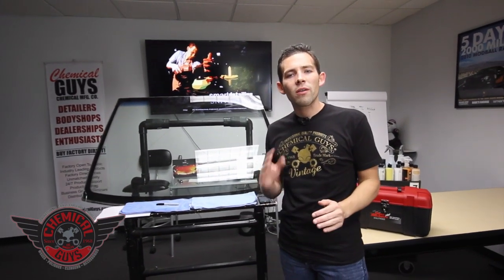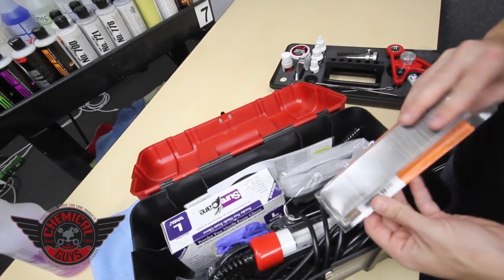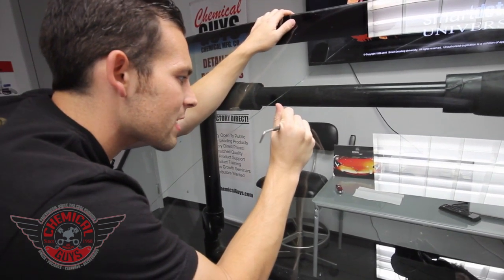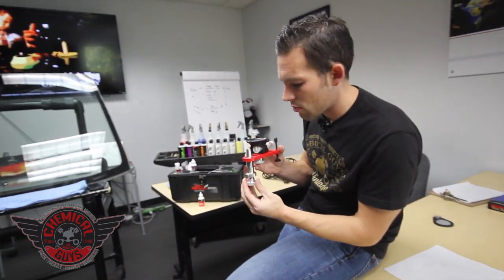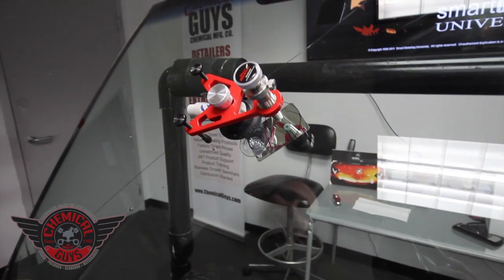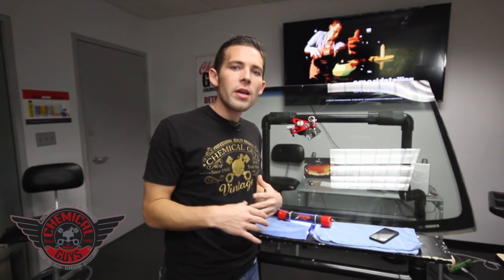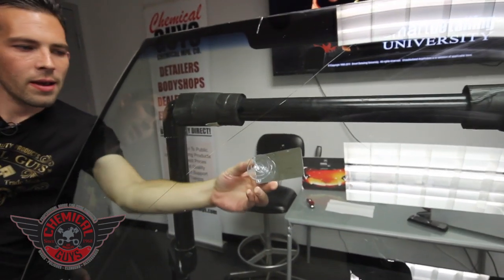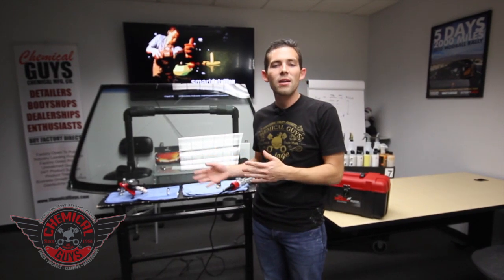How To: Fix a Chipped Windshield - Chemical Guys Glass Mechanix Delta Kit Car Care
Glass Mechanix
Daytona Windshield Repair System Online Description
The Glass Mechanix Daytona Windshield Repair System is the perfect choice to repair chips and cracks in any modern automobile windshield. The professional quality kit includes everything you need to produce quality repairs while saving time. The Glass Mechanix Dayton kit is constructed around the 3 point Dayton Bridge that utilizes the advanced injection system developed using aerospace construction. The innovative injection system creates the strongest repair while being easy to use for the technician. The Glass Mechanix Daytona Windshield Repair System includes every tool needed to create quality repairs every time. Glass Mechanix also includes a step-by-step DVD training disk and quick start guide making the system easy to use for any detailing professional and enthusiast. With the Daytona System, the independent dual-cycle injector design delivers the very best probability of a perfect repair, behind the most efficient and intuitive process.

The Glass Mechanix Daytona Windshield Repair System includes:
1 - Daytona Case w/ Foam, One Injector
1 - Daytona Bridge Assembly, Complete w/ Seals/Lube
1 - Daytona Universal Base Seals, Qty 10
1 - Daytona Injector Lower Seals, Qty 10
1 - Daytona Injector Upper Seals, Qty 10
1 - Universal Lubricant, 1 oz
1 - Pro Line Resin, 1 oz
1 - Pro Line + Resin, 1 oz
1 - Pit Fill Resin, 0.5 oz
1 - Pit Polish, 1 oz
1 - Polishing Cork
1 - Rechargable Windshield Drill
1 - Drill Collet
1 - Carbide Drill Bits, Tapered, Qty 10
1 - UV Sunshade
1 - Daytona Curing Lamp, 12v
1 - Curing Film Tabs, Pkg of 25
1 - Razor Blades, Box of 100
1 - Spot Mirror
1 - Carbide Glass Pick
1 - Star and Crack Maker
1 - Daytona Injector Brush Cleaner
1 - Safety Glasses
1 - Gloves, Box of 100
1 - Daytona Quick Start Guide
1 - Daytona Training DVD
1 - Access to GMX Online Training

Glass Mechanix is proud to have spent more than 25 years as a leader in the windshield repair industry, sharing our knowledge and expertise with each of our customers. When you become a Glass Mechanix customer, you tap into our expertise through our top-of-the-line 4equipment, hands-on training and our quality customer support. There are so many reasons why windshield repair just makes sense in today's world and today's economy. It is sustainable —a big plus for our planet. It is cost-effective — a big plus for everyone with a damaged windshield.

The more you learn about windshield repair with Glass Mechanix, the more reasons you will find that it makes sense for your business, and for your customer. The market for windshield repair is virtually endless. Whether you have an automotive-related business that could use some extra profits on a daily basis, or if you'd like to start your own business, windshield repair makes sense. There are damaged windshields everywhere that there are automobiles.
Windshield repair is a perfect addition to any professional detailer's services offered to the customer. The demand for windshield repair is endless in all regions of the world. Smart Detailing University and Chemical Guys offers exclusive hands-on windshield repair training using the Glass Mechanix system to expand your detailing services to the customer. Discover the possible of expanding your business by using The Glass Mechanix Daytona Windshield Repair System.